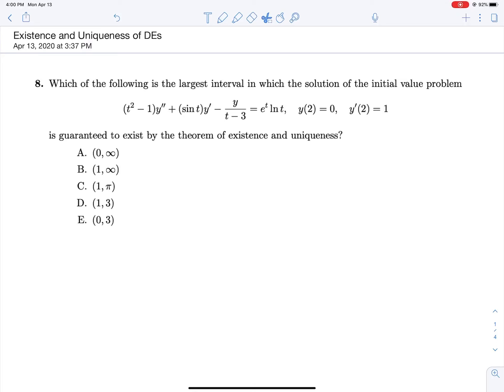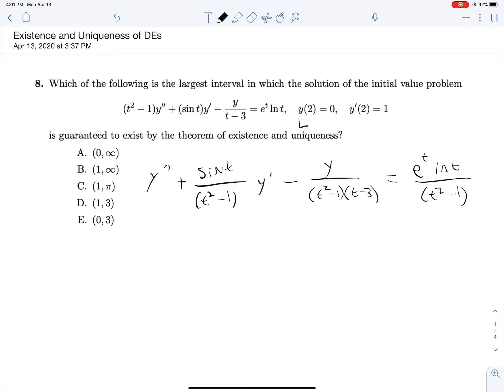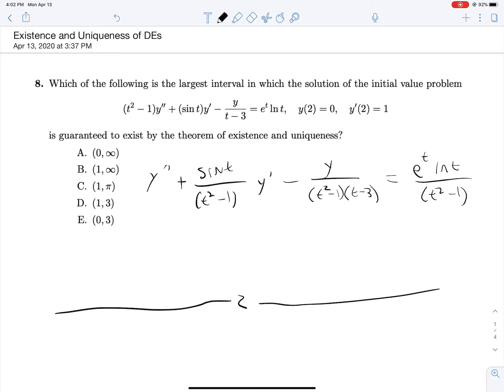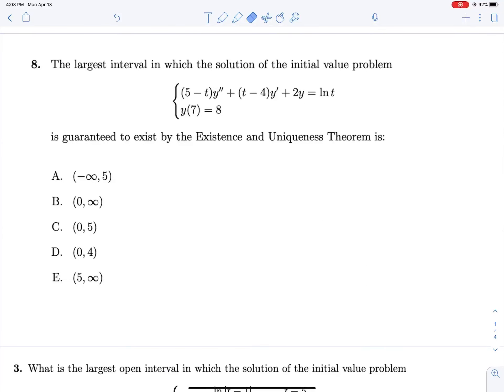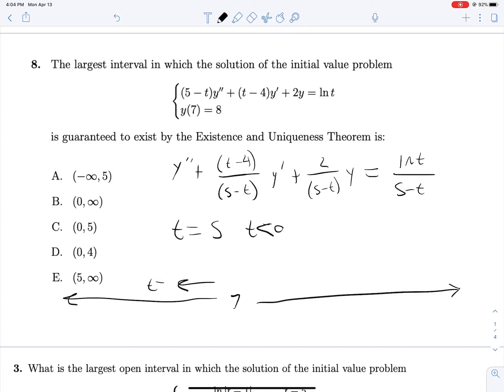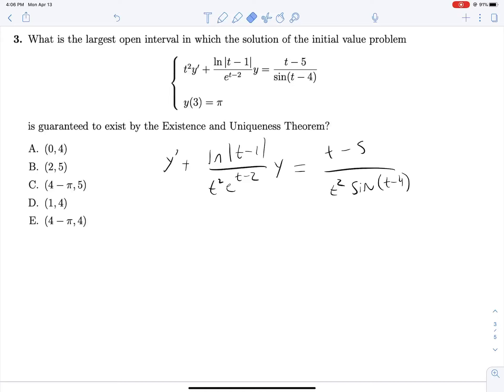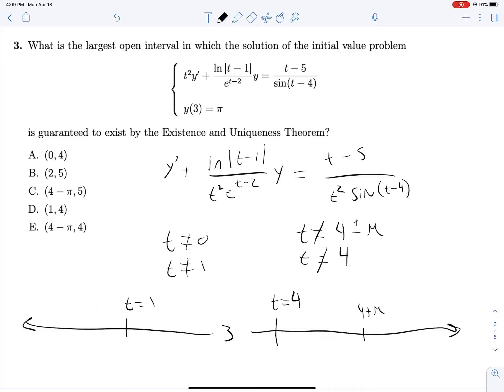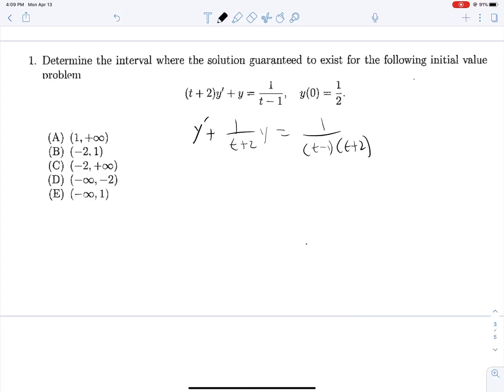Existence and Uniqueness theorem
All of the Existence and Uniqueness theorem questions from the past 3 years of MA 266 finals